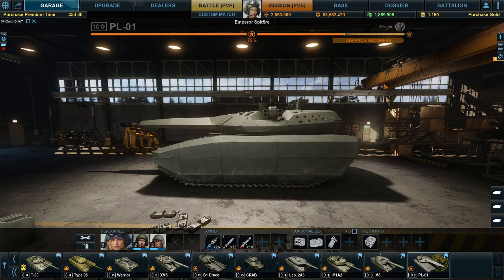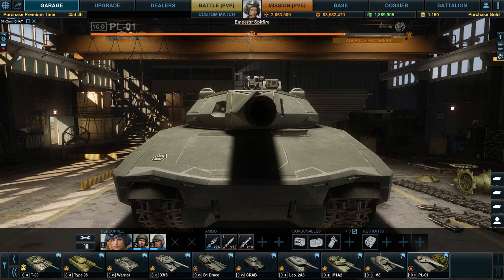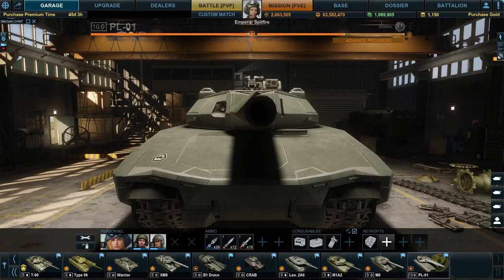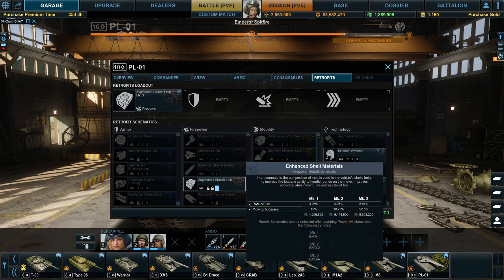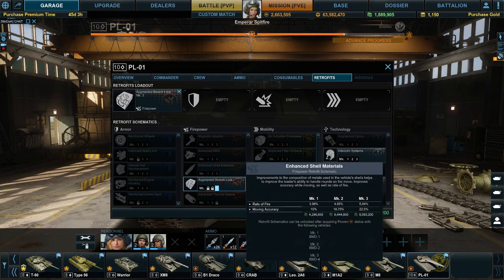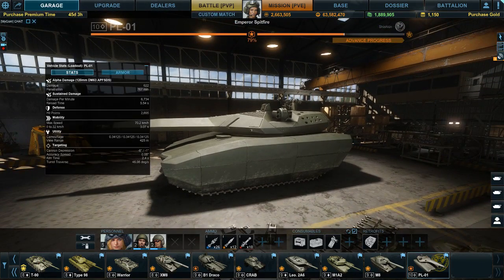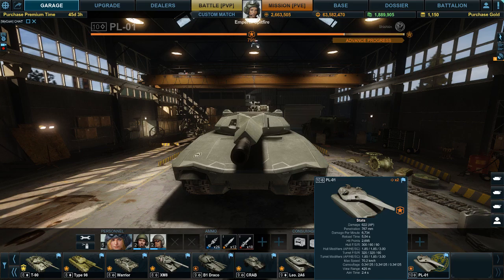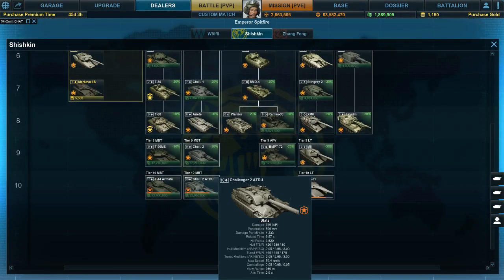PL-01 review!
Poland Strikes back, with a house that thinks its a tank.